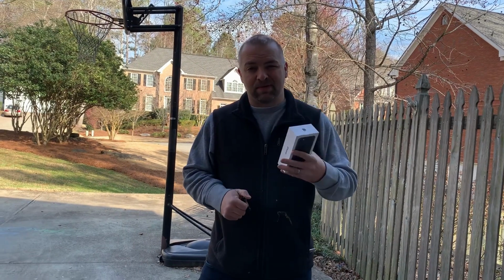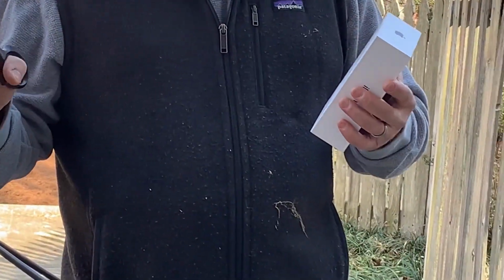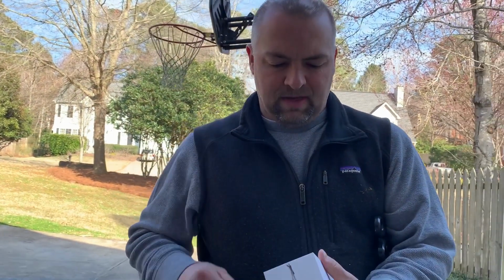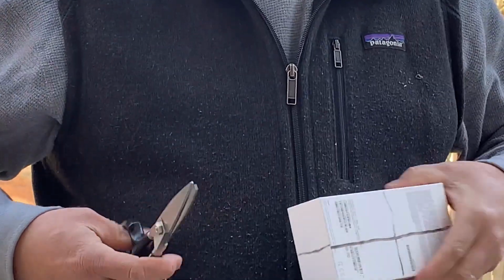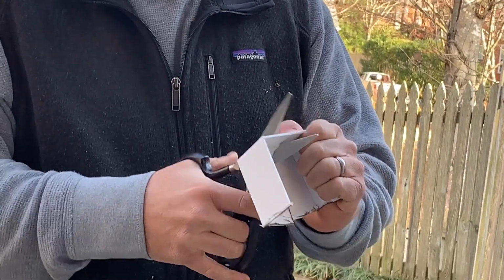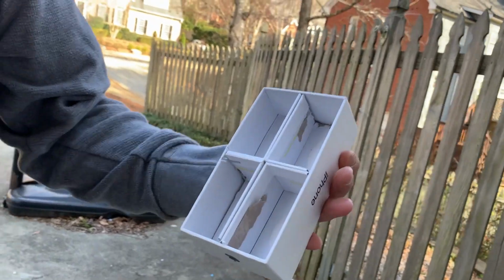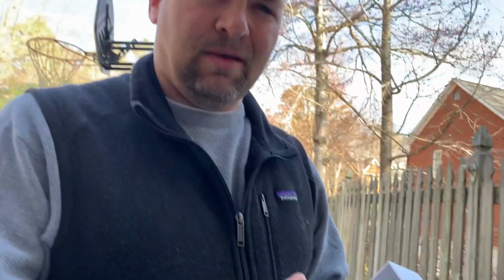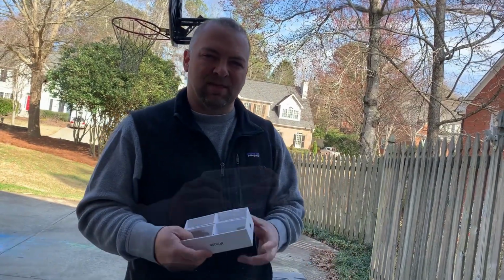Turn Your Old iPhone Box into Drawer Storage! Upcycle & Reuse Hack - by DIYNate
DIYNate takes an iPhone box that was collecting dust and turns it into an easy drawer / cabinet storage organizer, keeping these quality Apple boxes out of the landfill and giving them a second life!

In this video, DIYNate takes one of those fancy iPhone boxes that we all think are very nice, but we don't know what to do with them, and turns it into a quadrant storage container, great for holding loose change, office supplies, nuts/bolts/washers, screws/nails, or many other items.

He goes through the steps of taking apart the box, cutting the box into quadrants, and reassembling.  Finally, he shows some real-life ideas of how he uses his iPhone boxes.

For other ways to support DIYNate or to check out other content and information, please

DIYNate

I may earn other referral fees for product promotion and placement with no added cost to purchasers. Recommendations and purchase suggestions are strictly my opinions with no expressed or implied warranty.